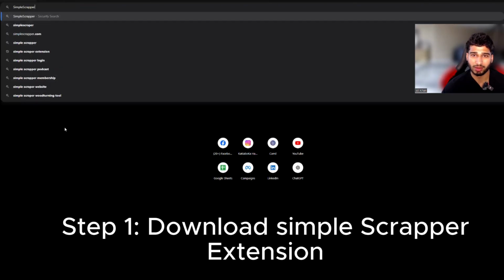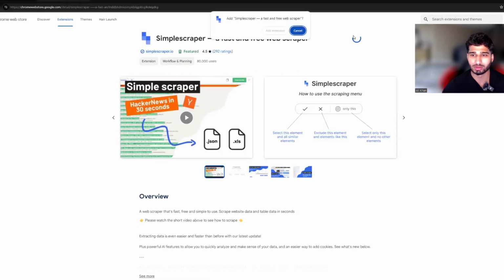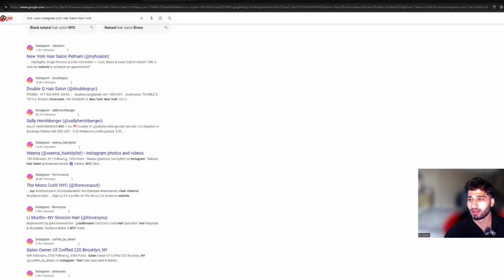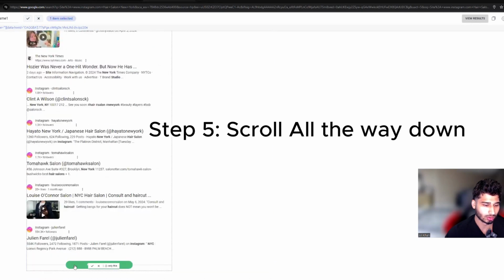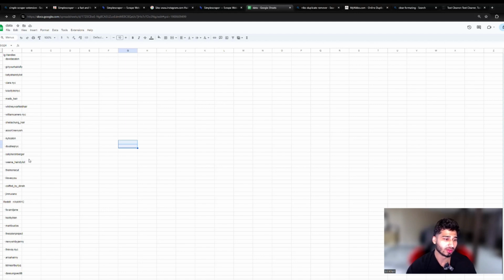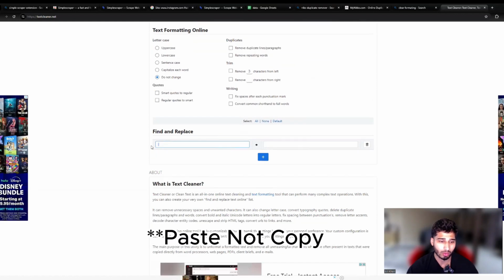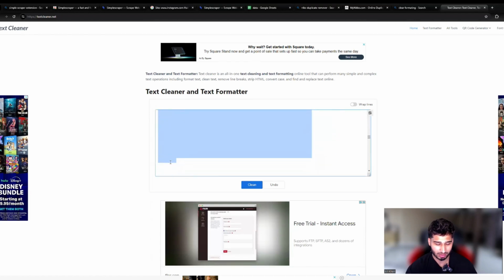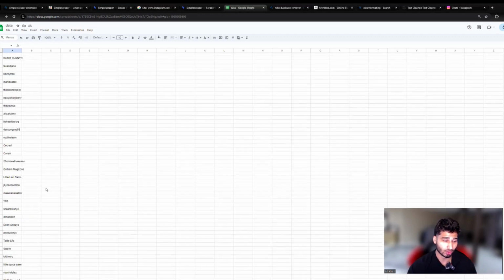Watch me extract 1000+ Instagram usernames in less than 5 min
In this video I show how I use this method to Instagram usernames without searching and qualifying each lead.

If you found this video valuable share it too one more person as always!